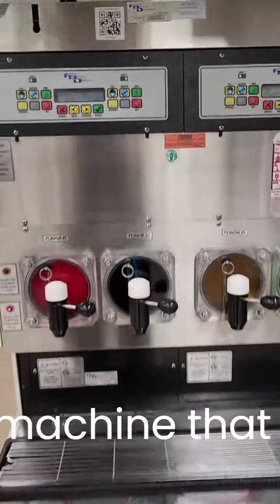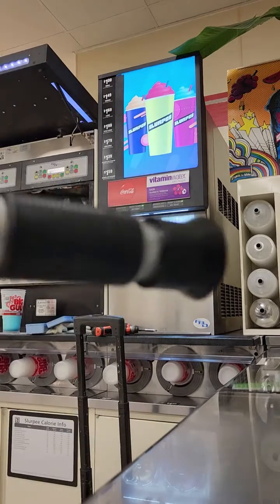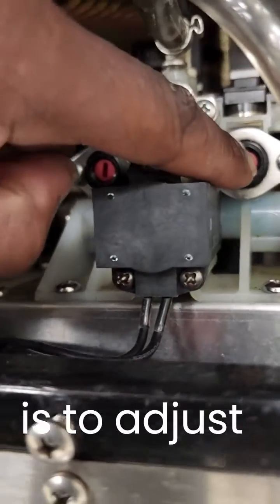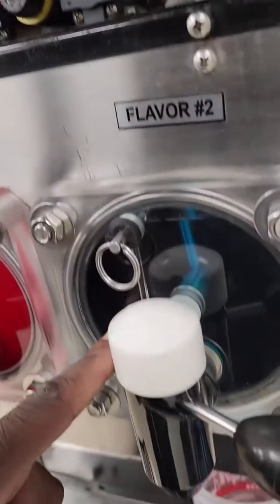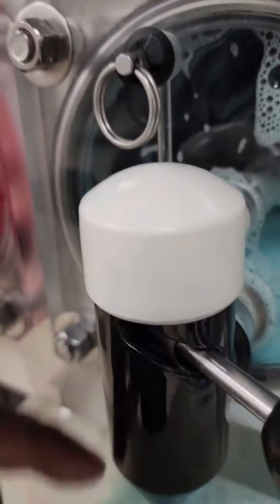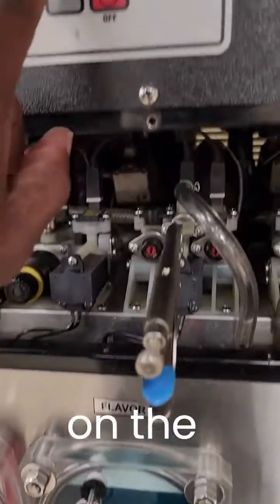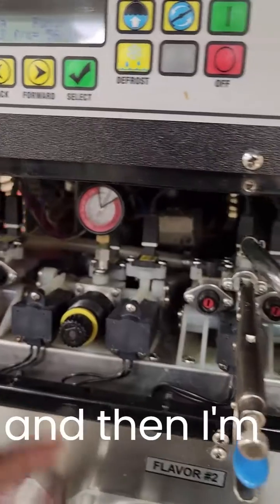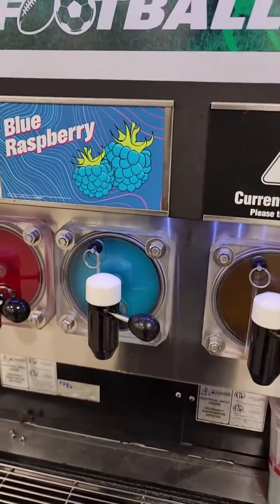Repair a Slurpee Machine Barrel not freezing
This video will walk you through checking and adjusting the Brix, (A measure of dissolved solids in a liquid).

 Level of product in a Slurpee barrel, then emptying and refilling the barrel, then allowing that barrel to freeze down.